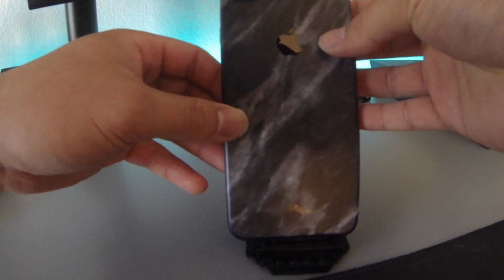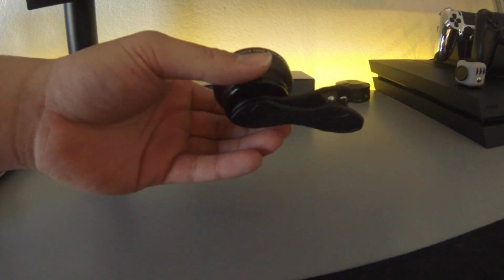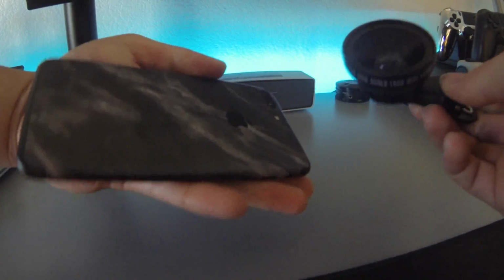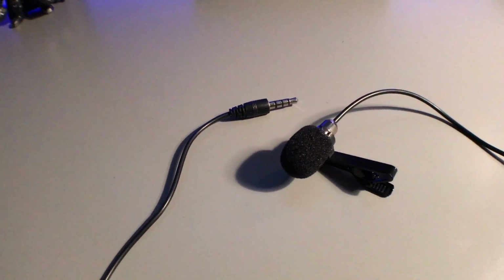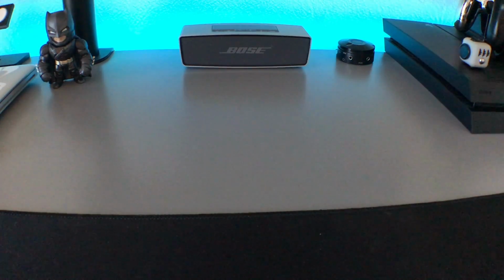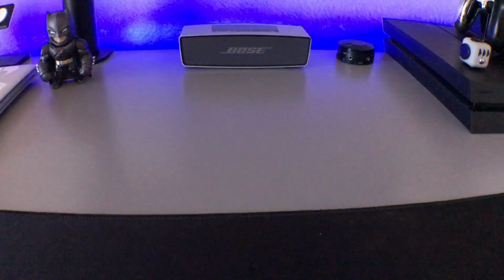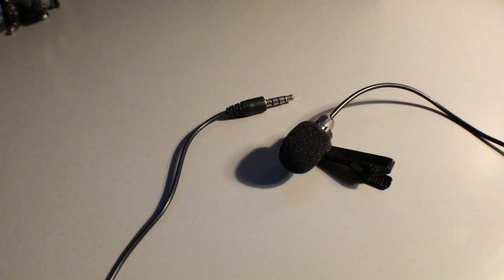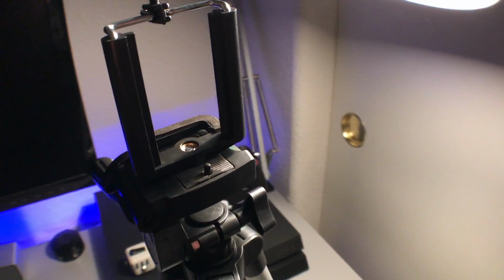Tech on a Budget Review: Universal Lens Clip, Microphone and Tripod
In this video we take a look at the gear I use to film my youtube channel and how these products are both budget friendly and effective. Enjoy!

Zitronik Clip On Lens

Rockrok Lapel Mic

Acuvar Aluminum Tripod